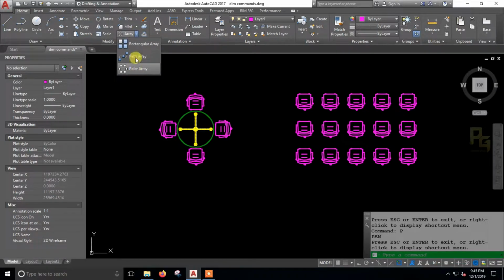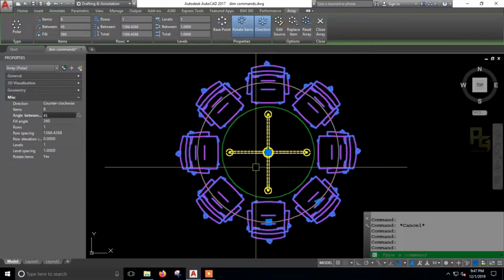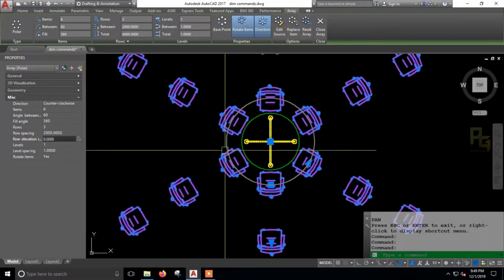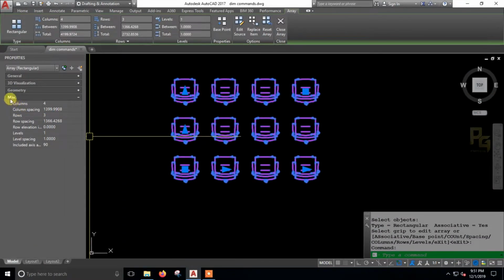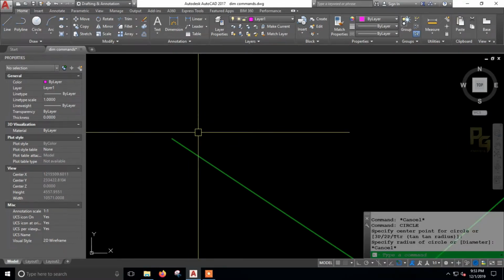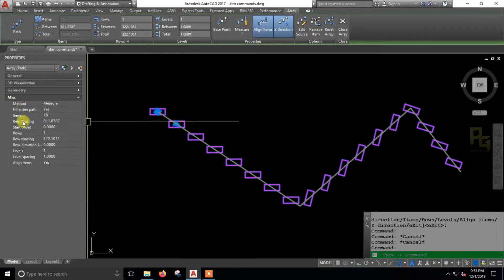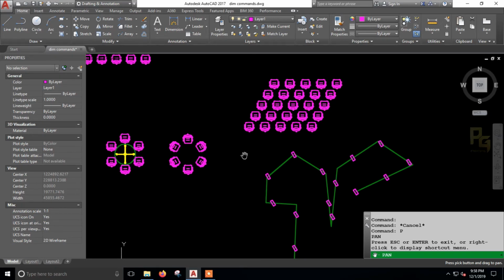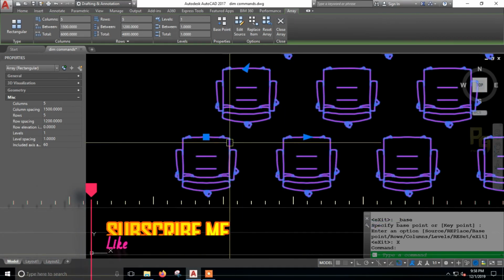AutoCAD Beginners Guide - Basic Commands - Part-8 - Arrays | PG Tutorials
Hello Guys, here is a another basic video in Autocad for beginners to Learn Easily about Array Command and How to use it in Autocad to Draw. Hope this will help for the learner. Hope you all like this.

My intention when doing this video is not to steal nobody's work but share and compile the best ones.